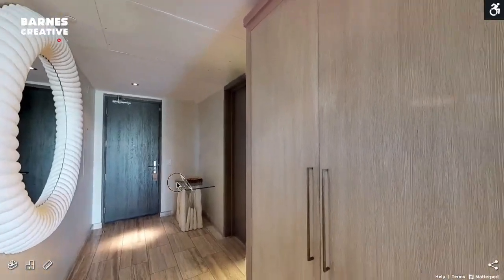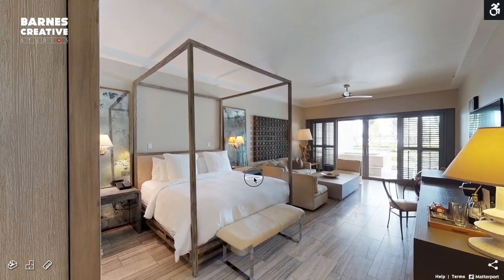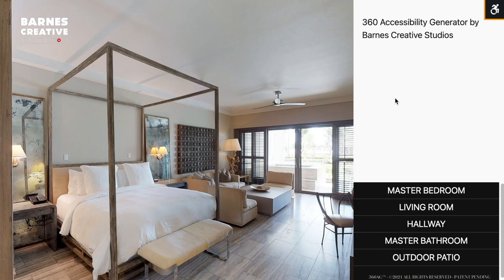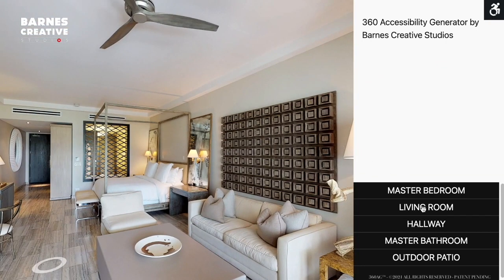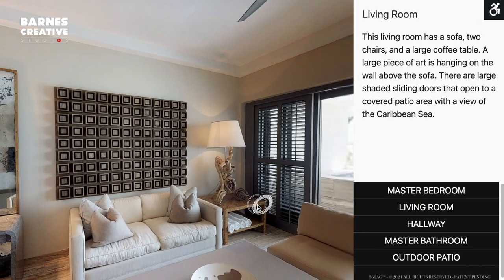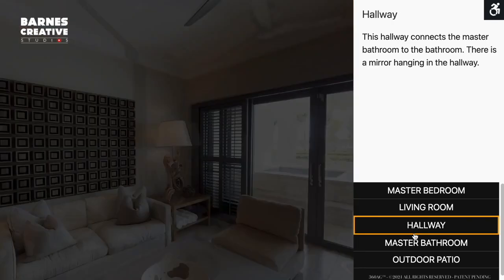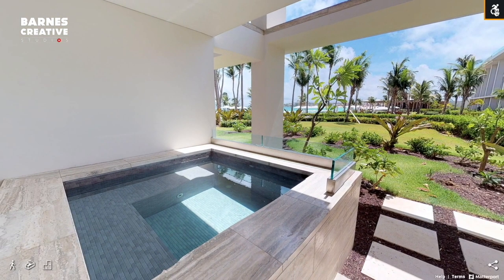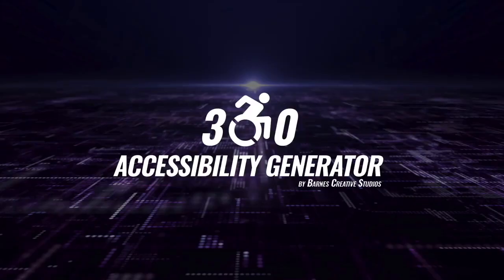How to Make Matterport Virtual Tours Accessible with 360 AG™ (Patent Pending)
We can help you make your Matterport virtual tours accessible and inclusive to all. Barnes Creative Studios is proud to be the official partner with Matterport to create accessibility for a Matterport virtual tour.

Some 20% of the population has a disability of some kind. With 360 AG™ (Patent Pending), the 360 Accessibility Generator by Barnes Creative Studios, making accessible Matterport virtual tours is fast, affordable, and so easy that you can do it yourself right on our platform. Our 360 Accessibility Generator benchmarks at the WCAG 2.1 level.